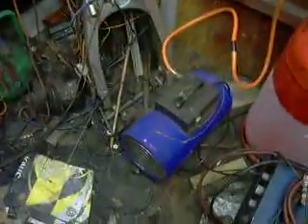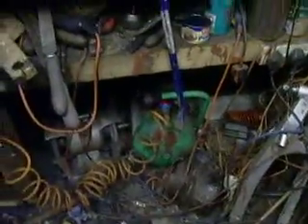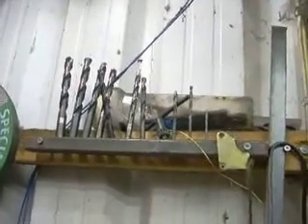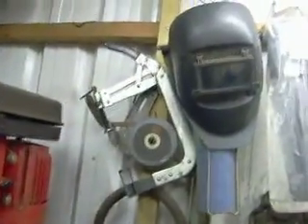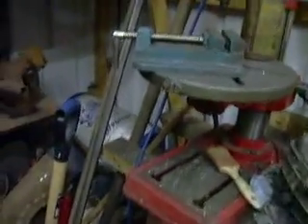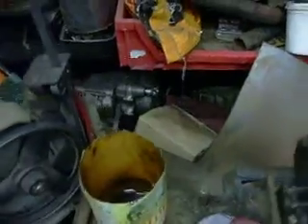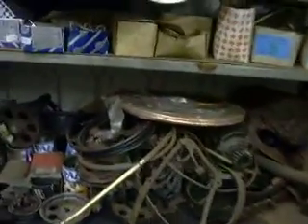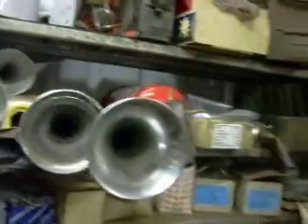Shedlatory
My shed, its a shed!